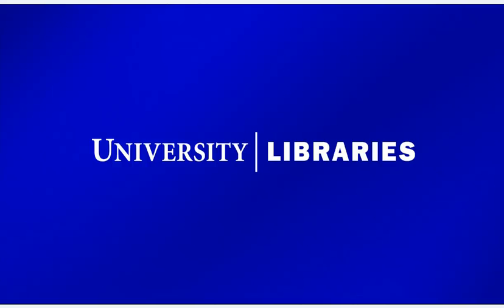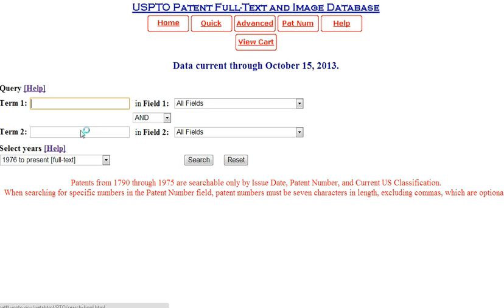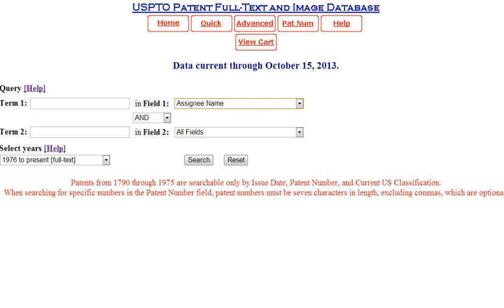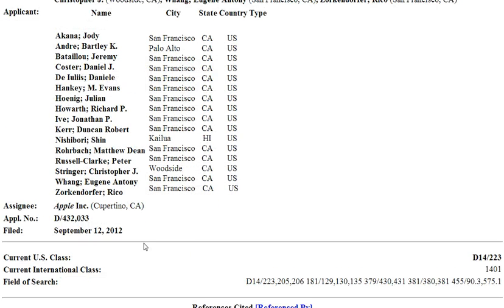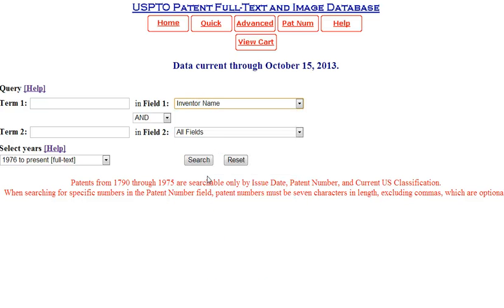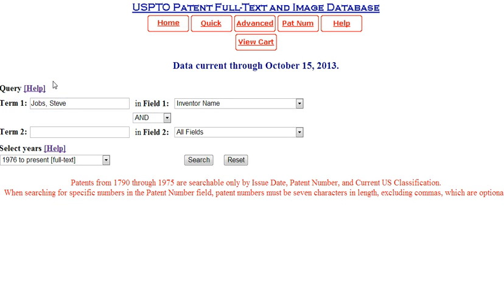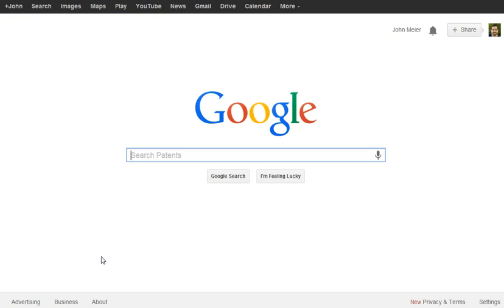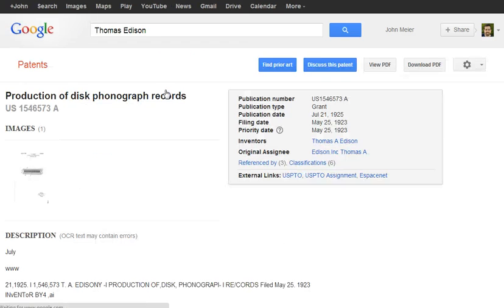Keyword Searching Patents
Keyword Searching. Locate patents from company or inventor information at the USPTO and Google Patent Search